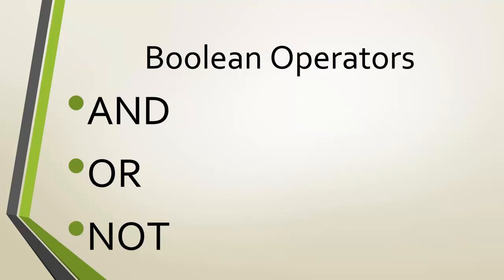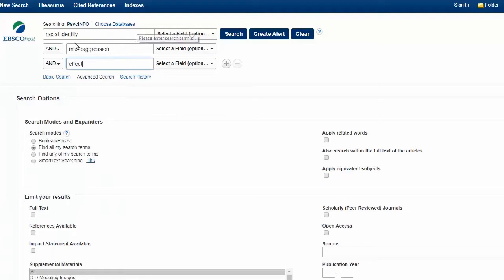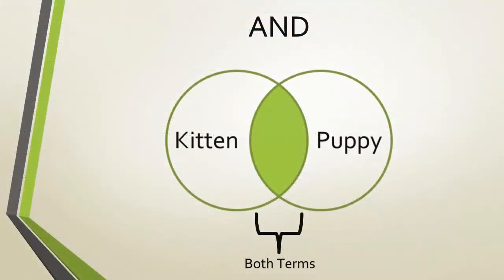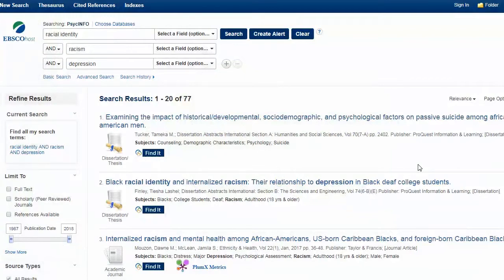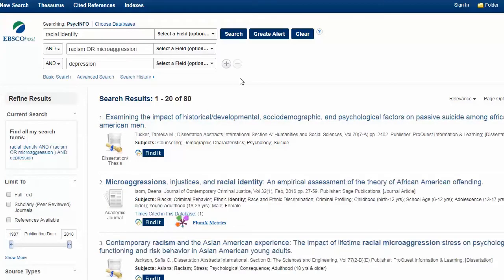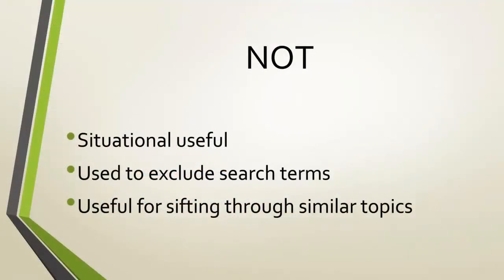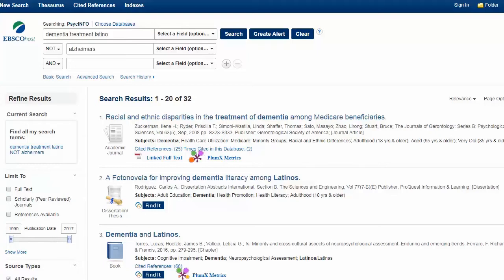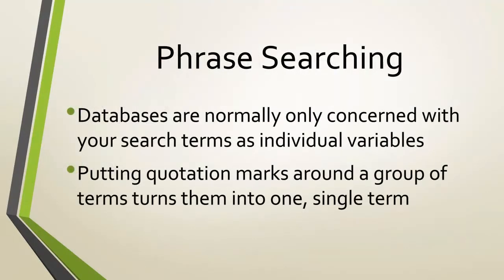09 final v2